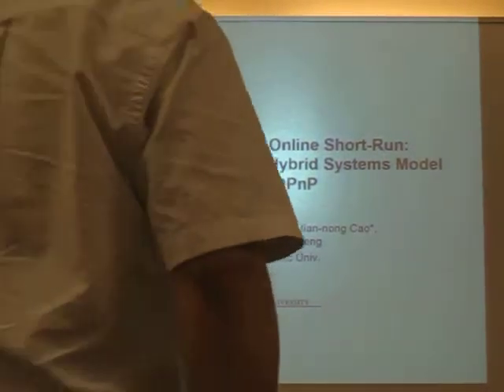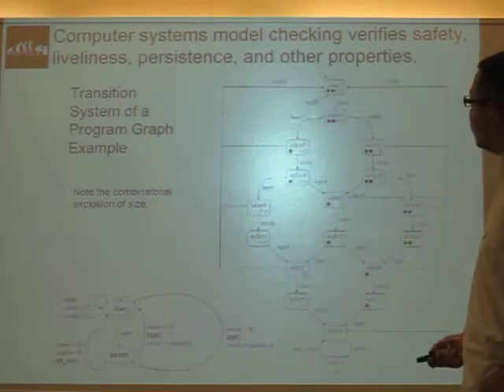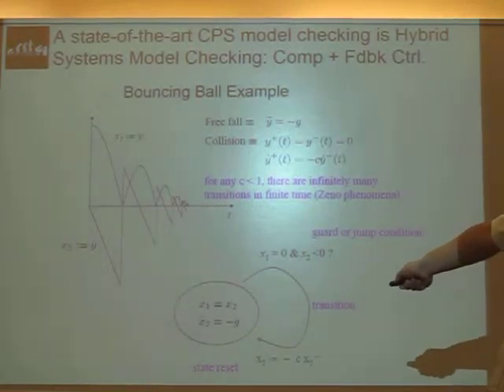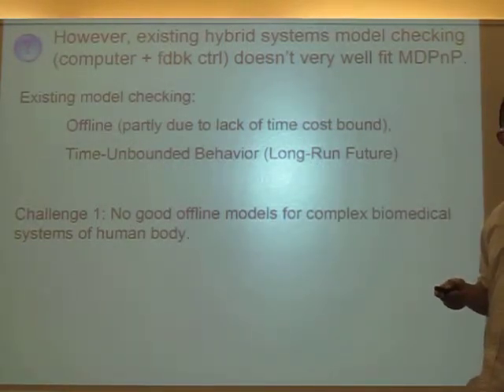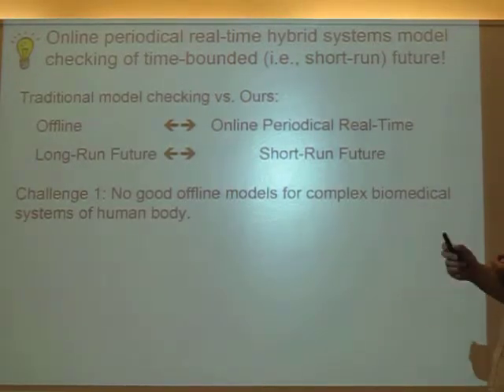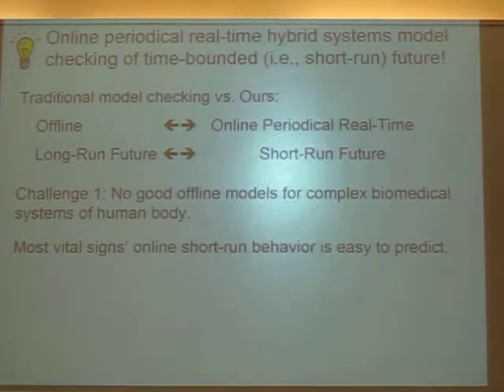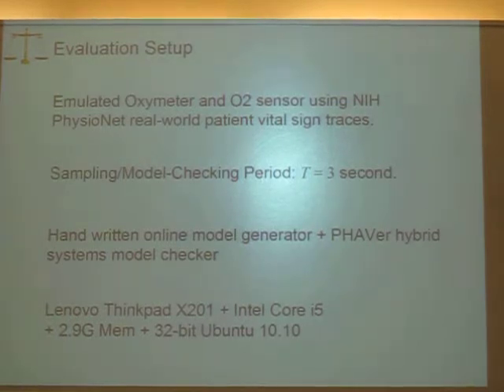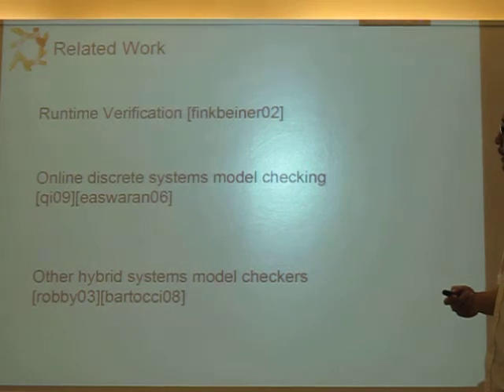Exploring a New Approach of Hybrid Systems Model Checking for MDPnP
Tao Li, Qixin Wang, Feng Tan, Lei Bu, Jian-nong Cao, Xue Liu, Yufei Wang, and Rong Zheng, "From Offline Long-Run to Online Short-Run: Exploring a New Approach of Hybrid Systems Model Checking for MDPnP," in Joint Workshop on High Confidence Medical Devices, Software, and Systems and Medical Device Plug-and-Play Interoperability (HCMDSS/MDPnP'11), Chicago, IL, April 11, 2011.